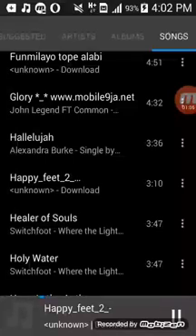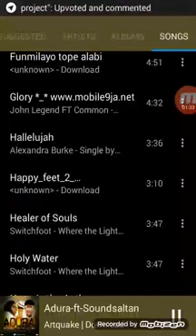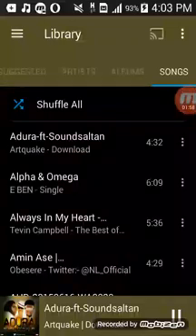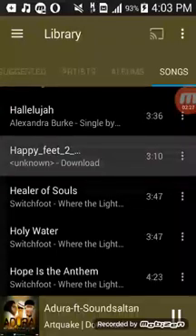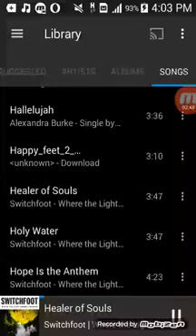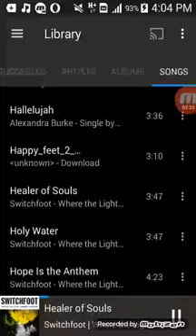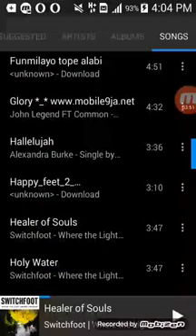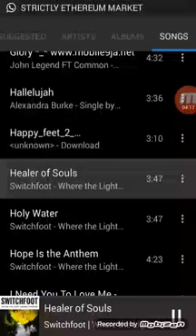Video demonstration on Shuttle Music player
Video demonstration for utopian.io